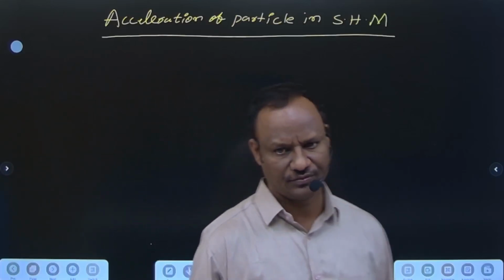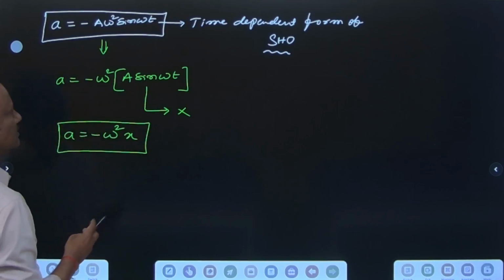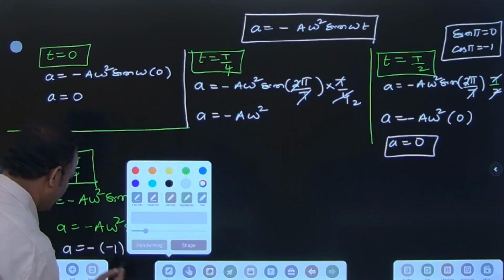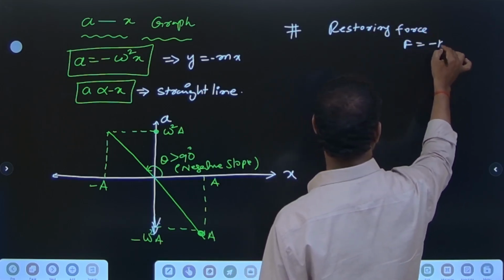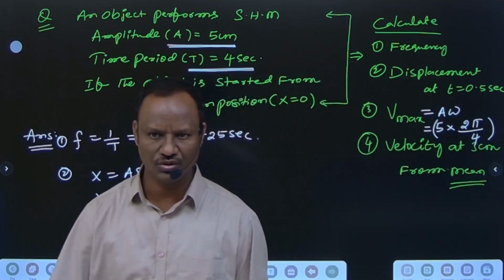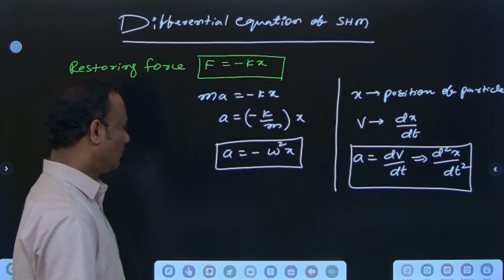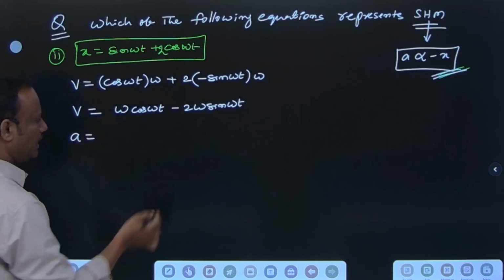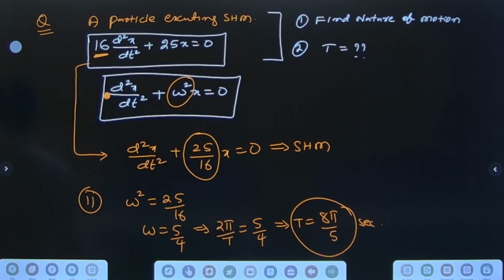Oscillations Class11 # Simple harmonic motion acceleration of shm# Graphs iit_jee neet physics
Oscillations part-3 link

Yt studio

Oscillations-part 3 link